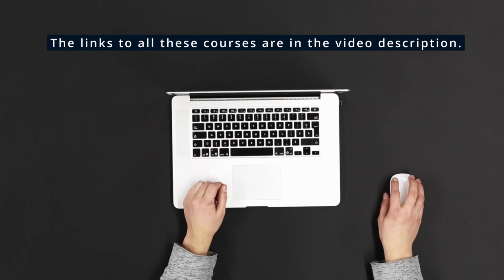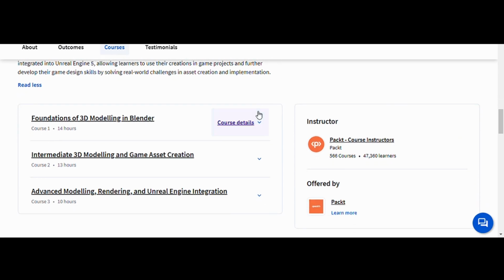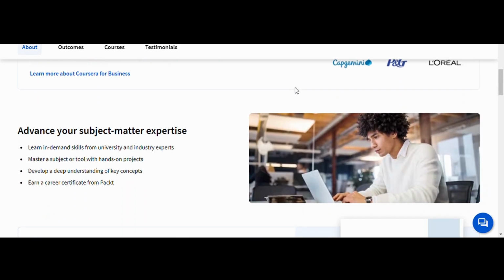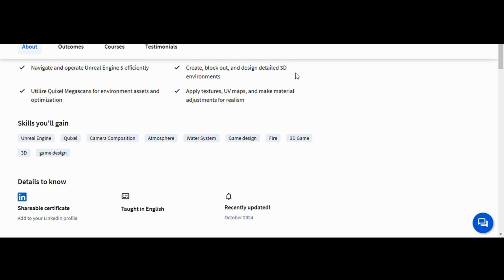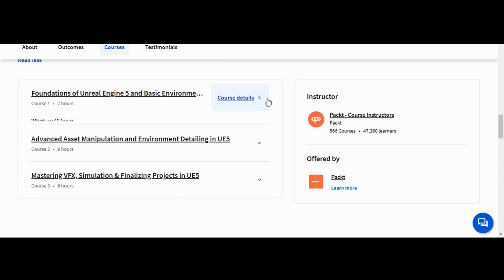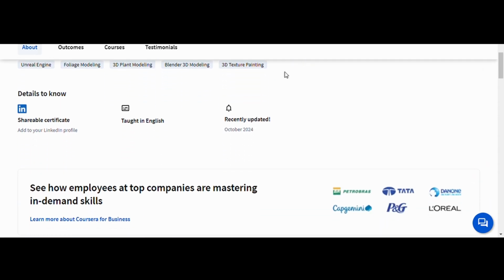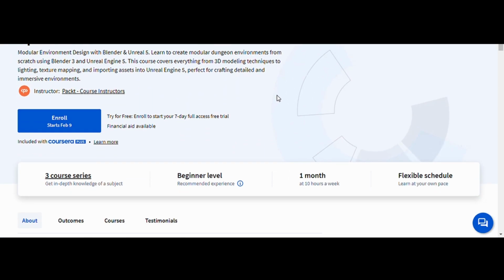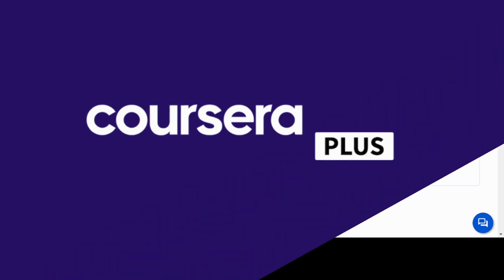⭐ BEST BLENDER COURSES - WITH CERTIFICATES ⭐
⭐ Do you want to know which are the best Blender courses? HERE YOU HAVE IT! ⭐

In this video, we’ll explore the best Blender courses on Coursera, covering everything from dungeon props and medieval assets to environment design and modular kitbashing. Whether you’re a beginner or an advanced artist, these courses will help you build a stunning 3D portfolio.